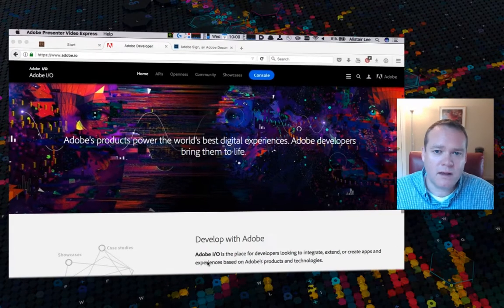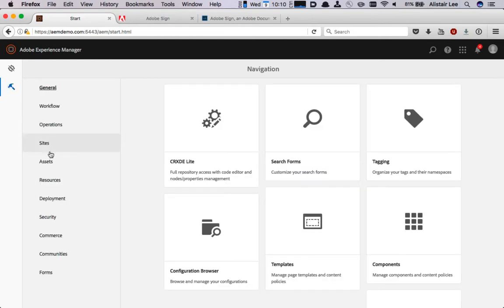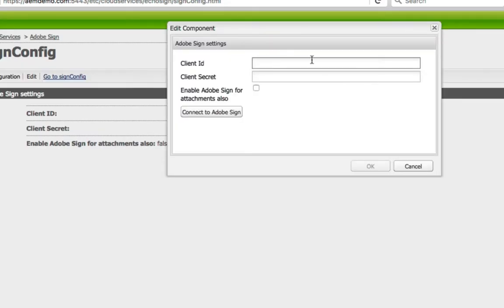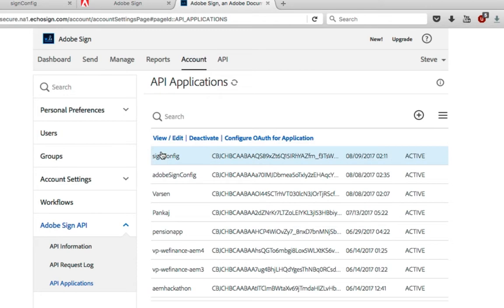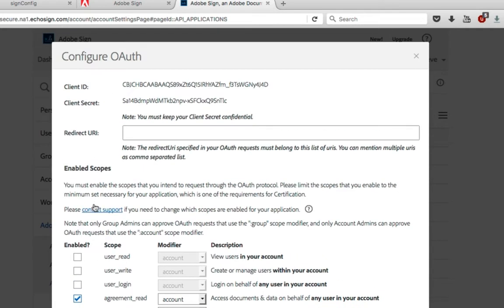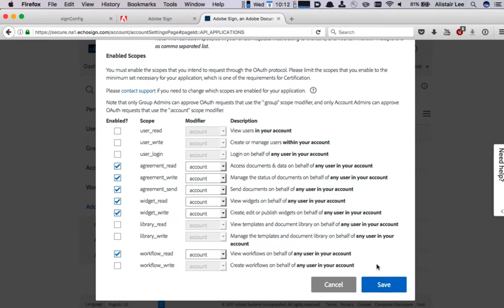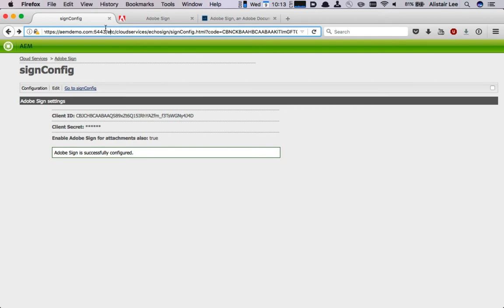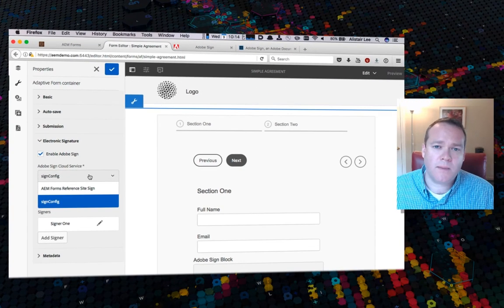Configure Adobe Sign as a Cloud Service for AEM Forms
This video walks through configuring Adobe Sign as a cloud service in AEM. After the cloud service is successfully setup, customers can add Adobe Sign electronic signatures to their AEM Forms.